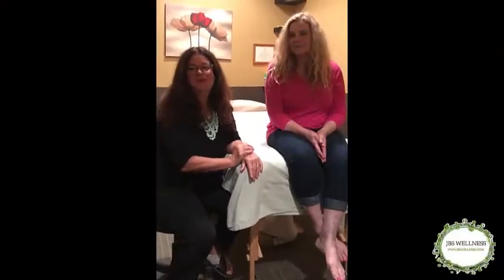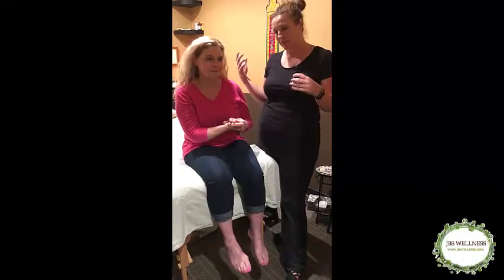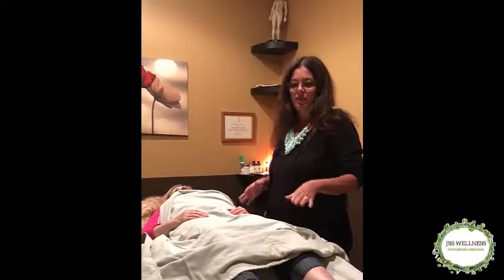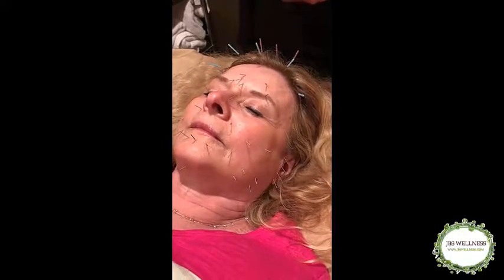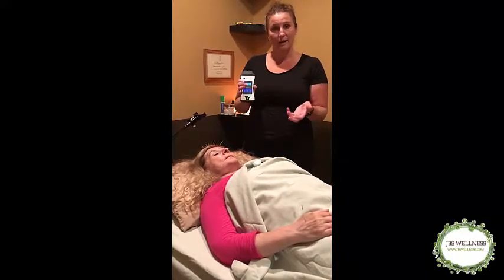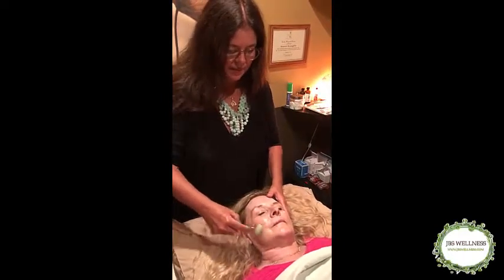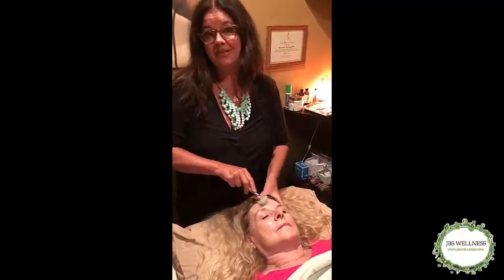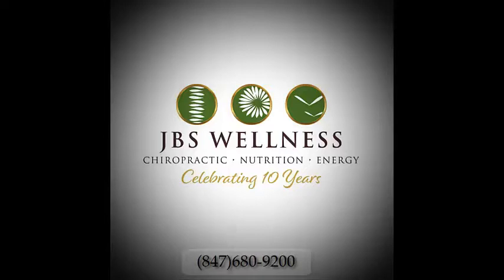Cosmetic Acupuncture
Maureen McLaughlin, LAc introduces Mei Zen Cosmetic Acupuncture at JBS Wellness.  Dr. Shaw demonstrates the use of a homeopathic remedy and cold laser therapy as supplements to the treatment.